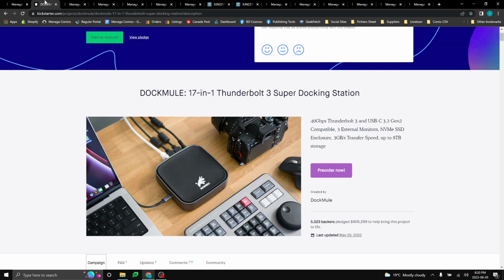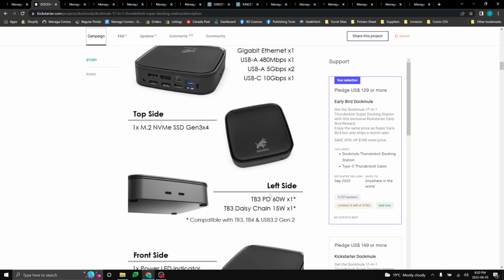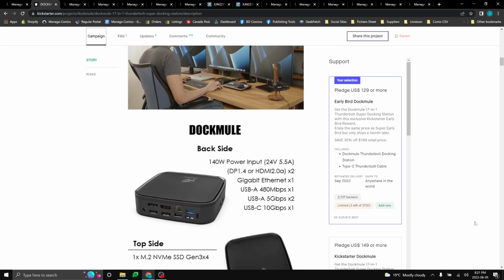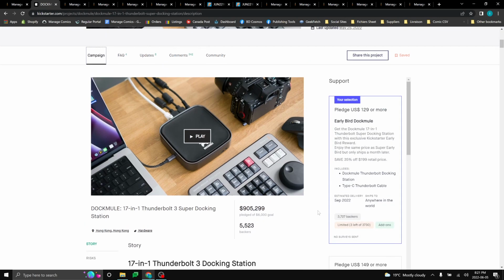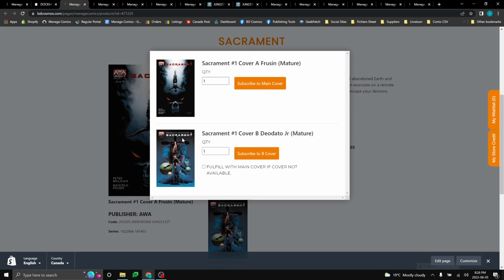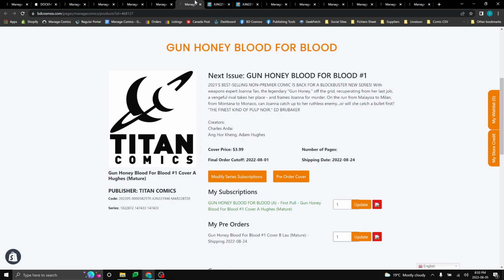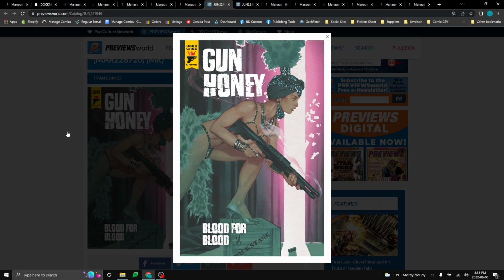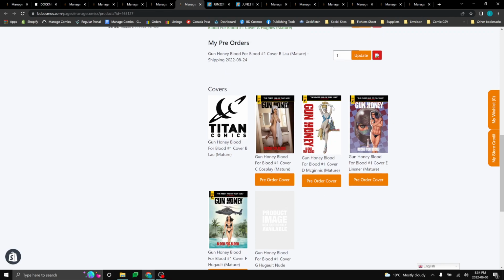Top 10 Books to subcribe to - June 2022 - Part 1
Hello Everyone!

0:00 Intro